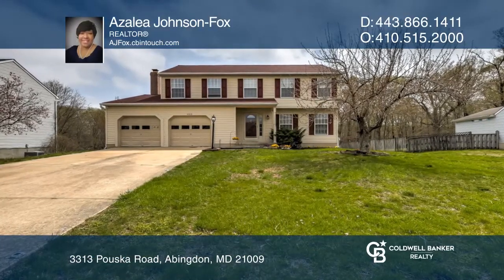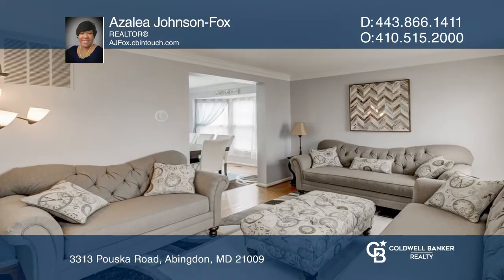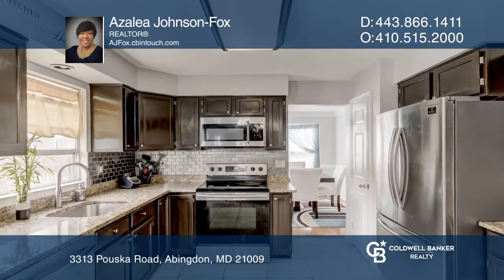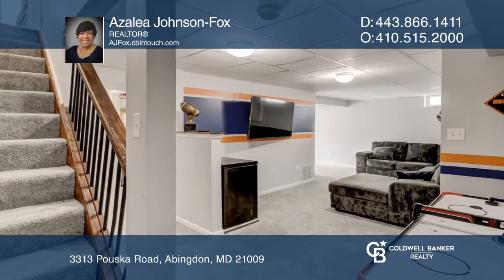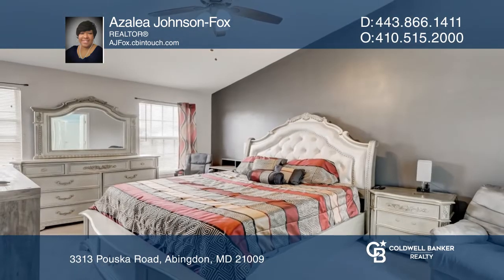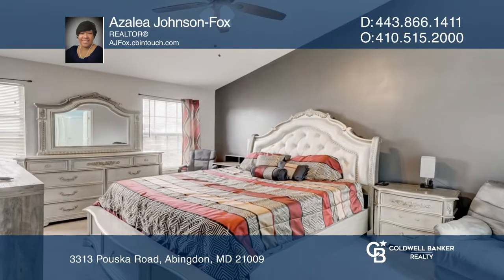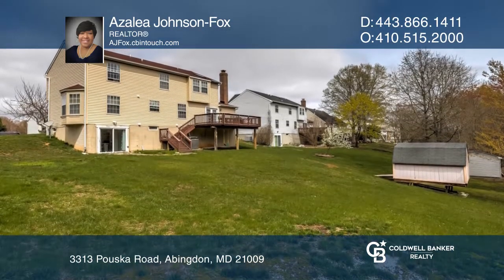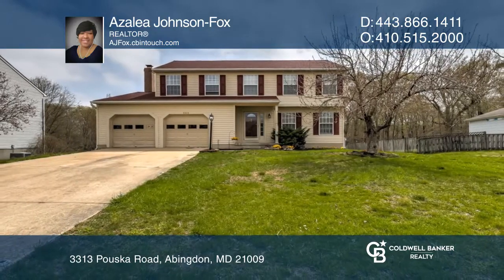3313 Pouska Road Abingdon, MD | ColdwellBankerHomes.com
3313 Pouska Road, Abingdon, MD

Welcome to this beautiful, well-kept home at the Village of Bynum Run Community in Abingdon, Maryland. This move-in ready home has four bedrooms with den or possible fifth bedroom and three and one half bathrooms. The eat-in kitchen has newer appliances installed. Updates include paint, newer carpet